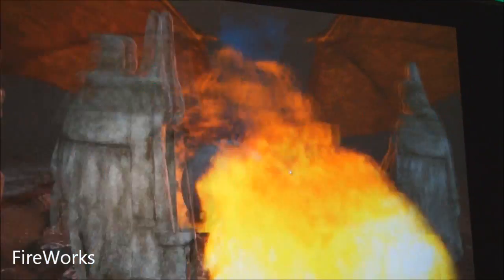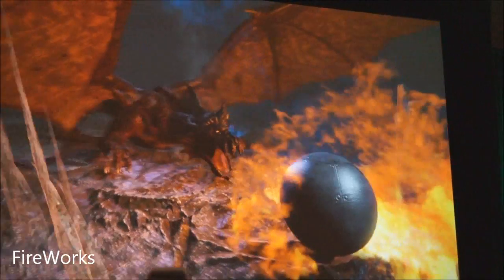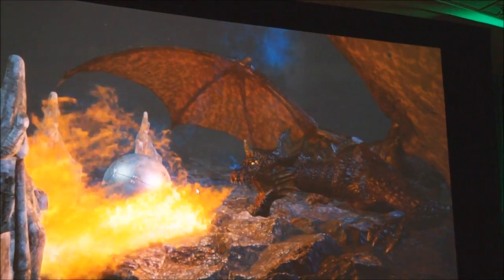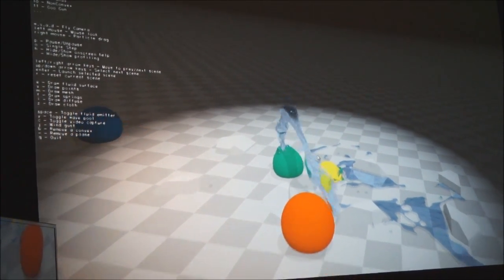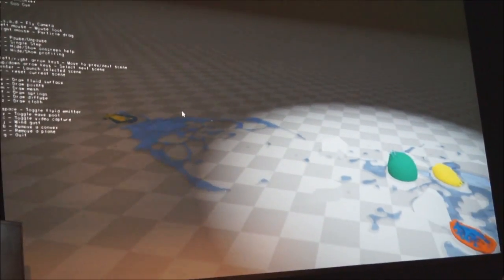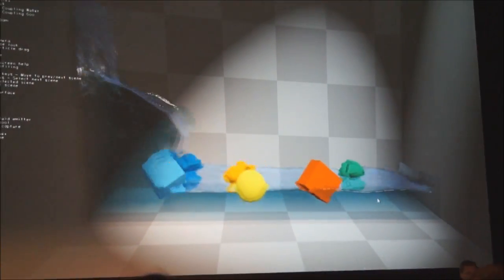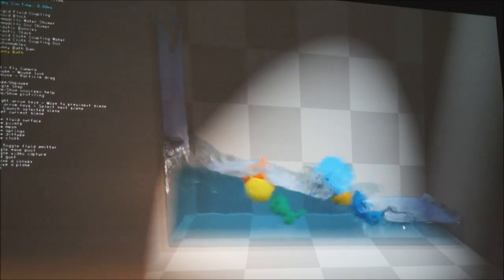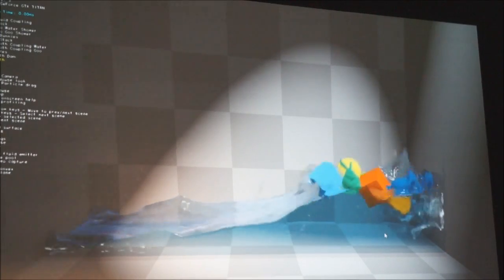Nvidia Demos Expanded Developer Toolset: Flame Works, Flex, GI Works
From Nvidia Editor's Day, Montreal, 18/10/2013